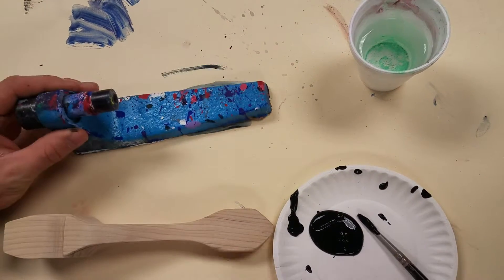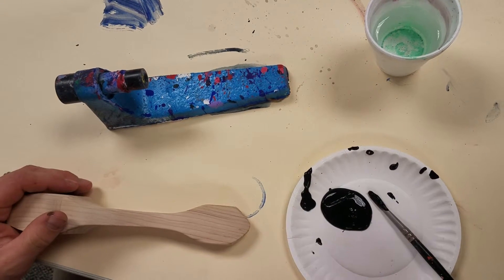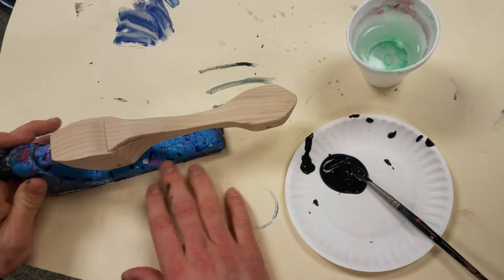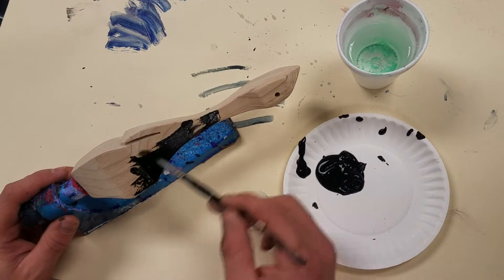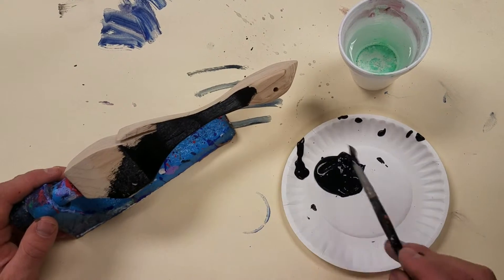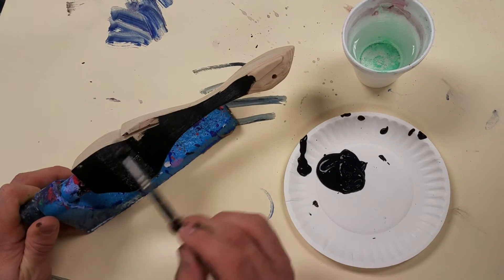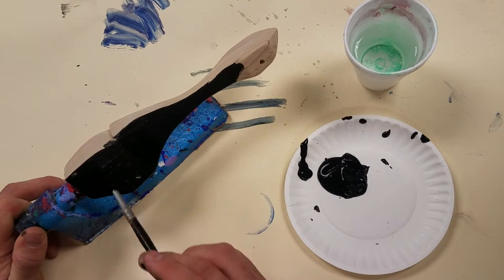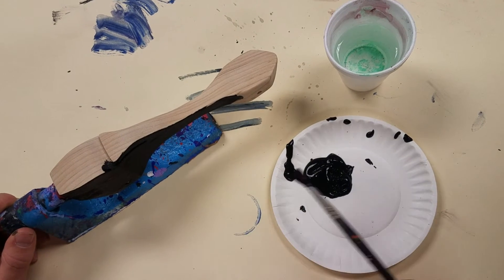CO2 Dragster - Painting Your Dragster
Adding paint to your dragster. Be more creative than I am with it!!